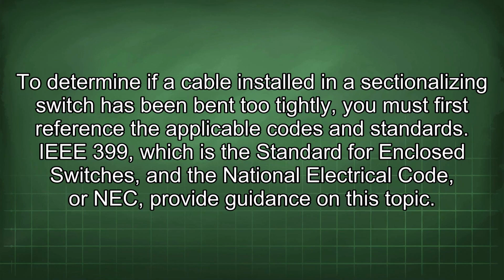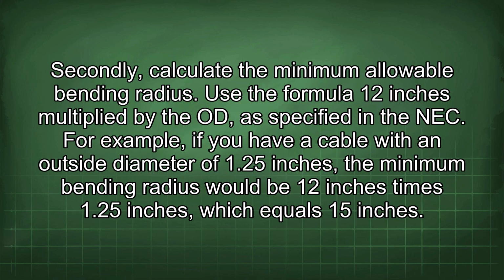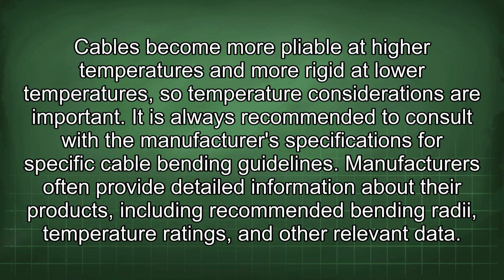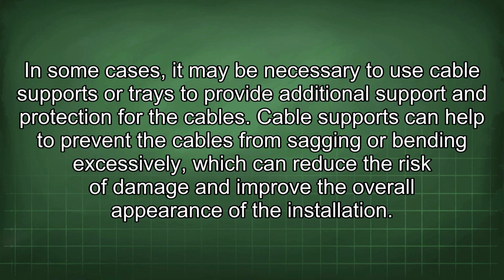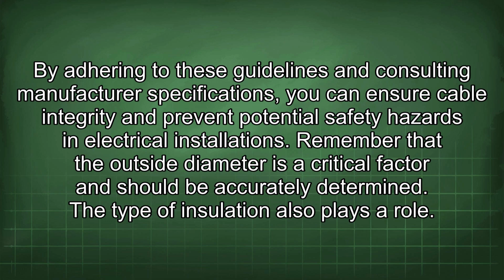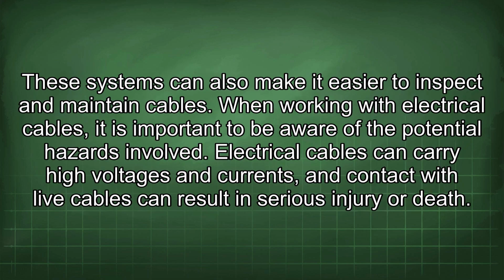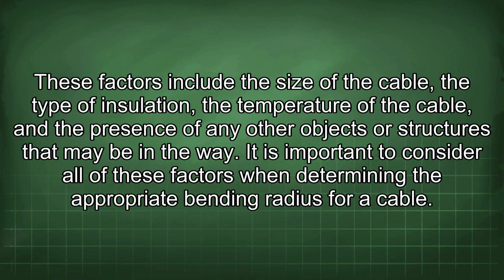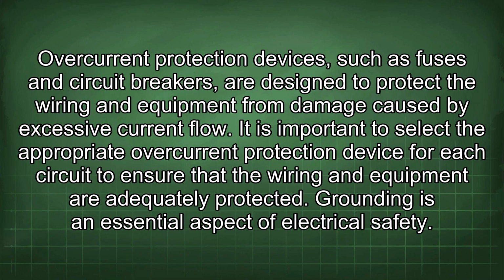Cable Bending Radius Calculation Explained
Learn how to calculate the minimum bending radius for cables in sectionalizing switches. We'll explore relevant standards like IEEE 399 and NEC Section 305.12. Ensure cable integrity and safety by following these guidelines.